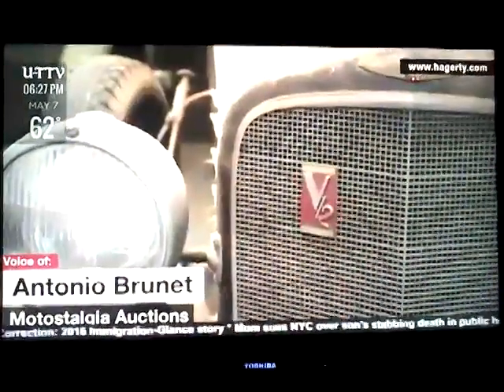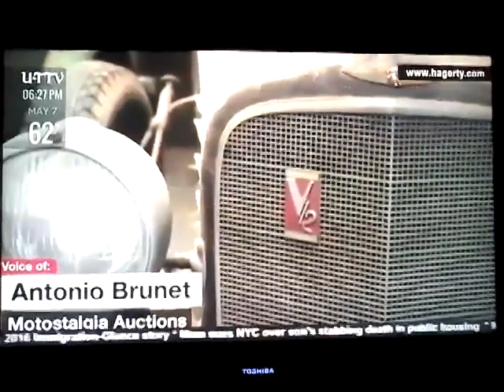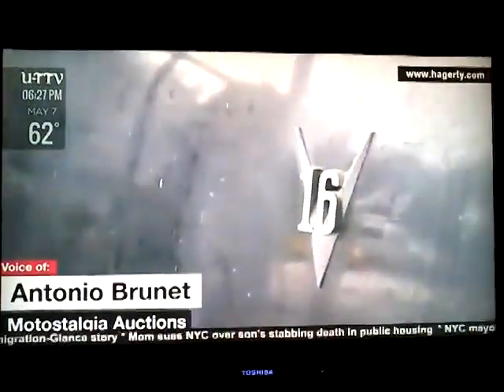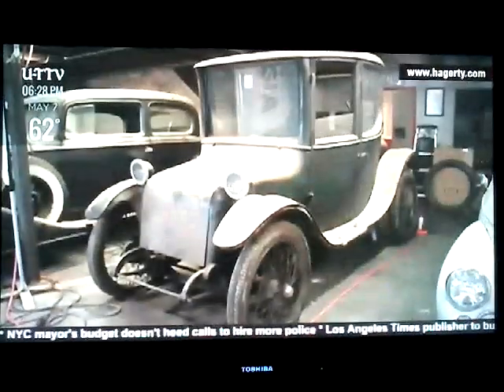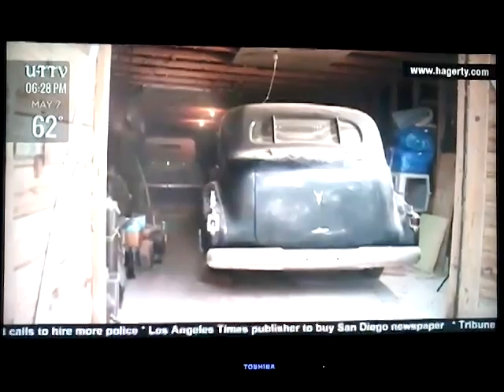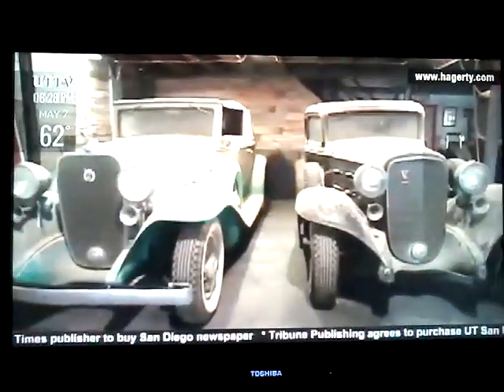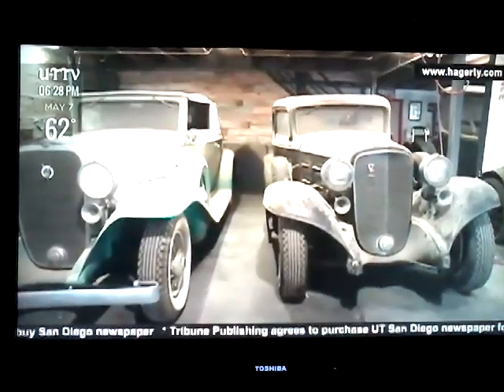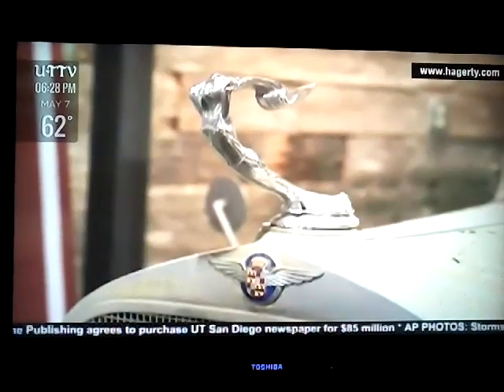UT TV Feature Separate Stories (Part 259)